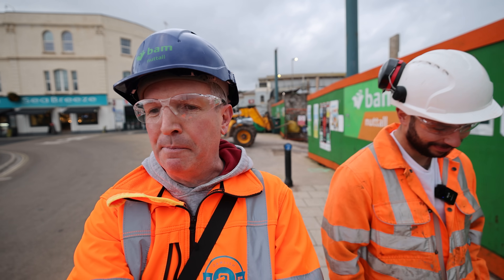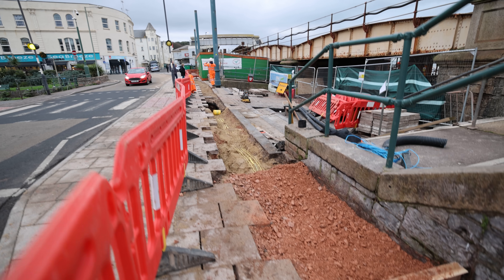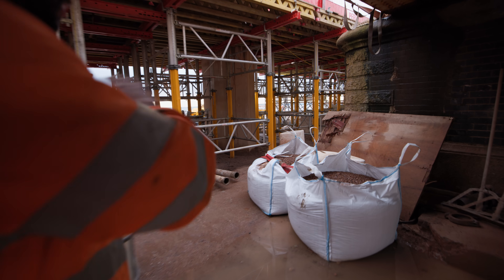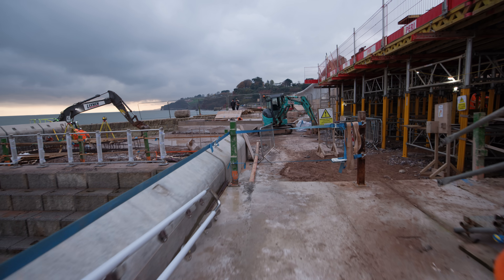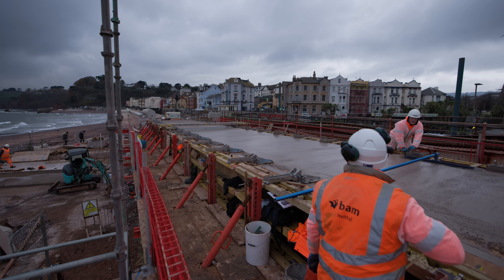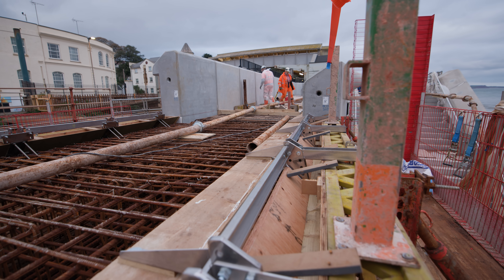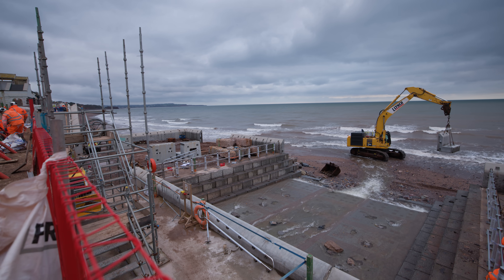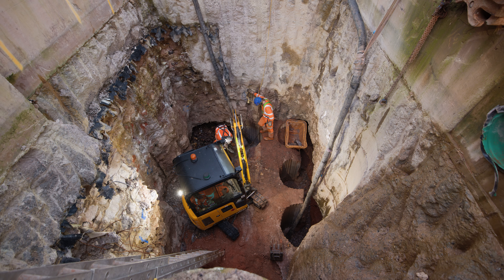Dawlish Sea Wall Update December 2022 - The Link Bridge Pour - 8k Video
In this video, Jack Brookes from Bam Nuttall shows us the latest on what's happening on the Dawlish sea wall and around the site. We get close up to the concrete pour of the link bridge, and we also see inside the new lift shaft.

It will take a couple of days for the concrete to cure, and then they can start removing the falseworks.